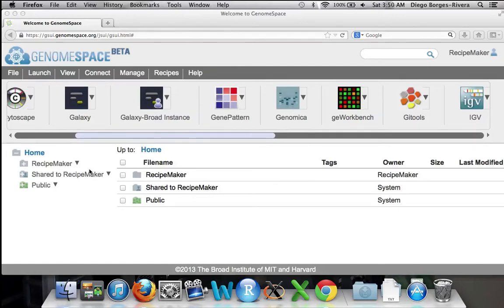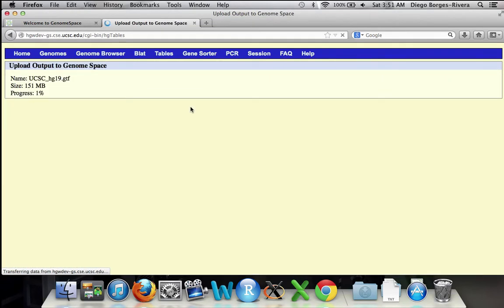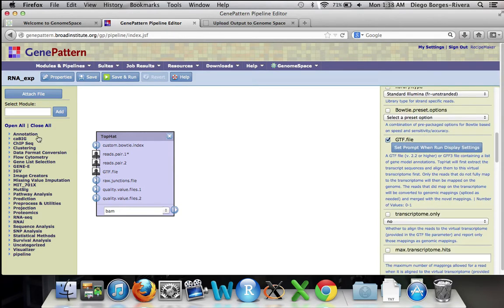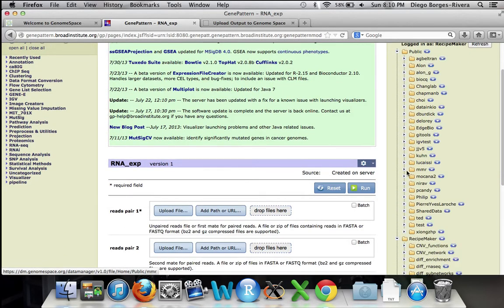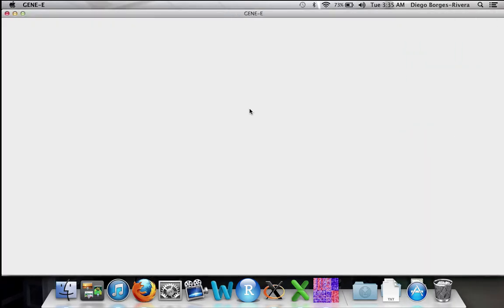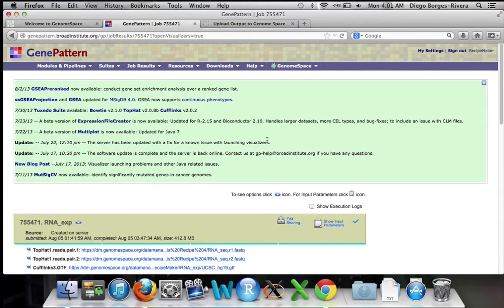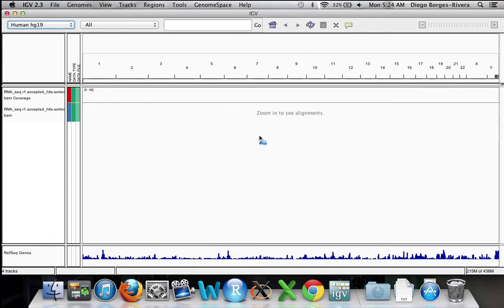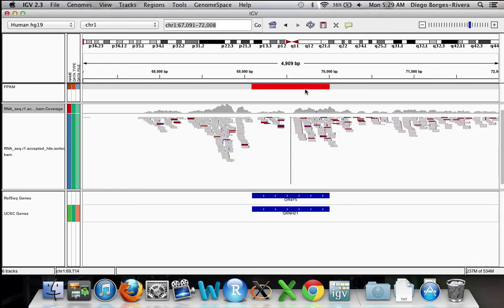Identify and visualize expressed transcripts in RNA-Seq data using GenomeSpace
This video provides an overview of one method to identify and visualize genes and isoforms that are highly expressed in RNA-Seq data.  Given a set of raw RNA-Seq reads, the goal is to align the reads to a reference genome, estimate expression abundance levels for reference genes and isoforms, and visualize the read alignments and their expression levels.